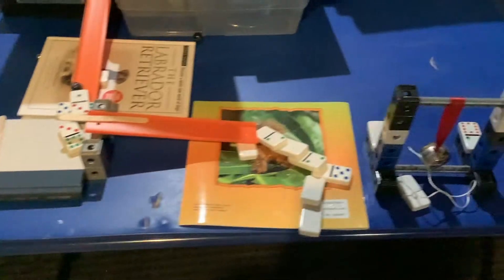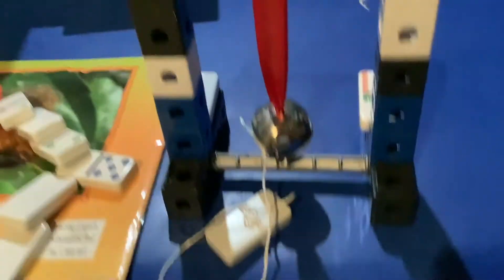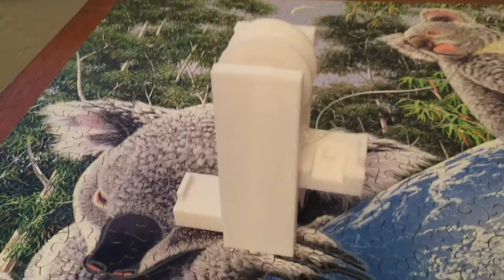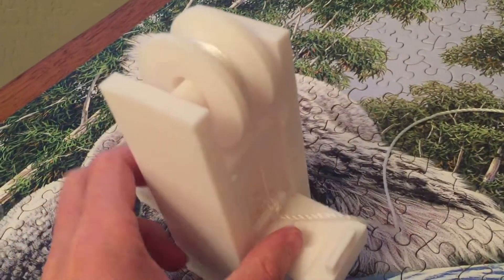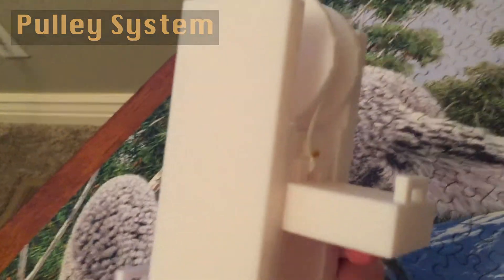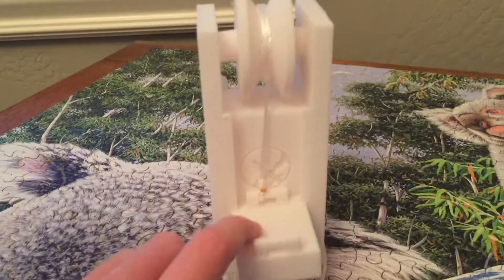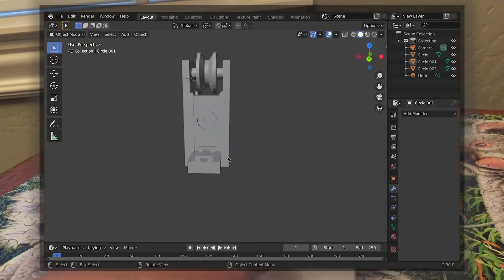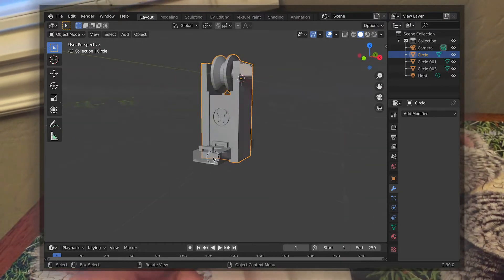Rube Goldberg Machine with 3D Printed Pieces!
I created this Rube Goldberg Machine for my science class and decided to use a 3d printed piece/pieces. The 3d printed pieces were designed in blender. I found this machine very cool to see in action.

Enjoy :D